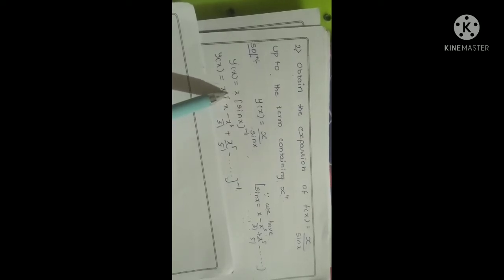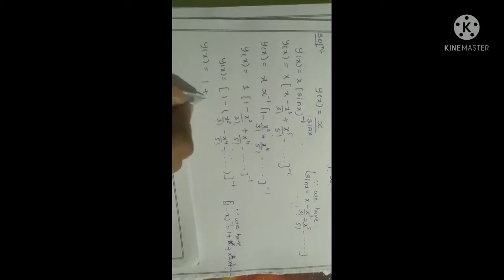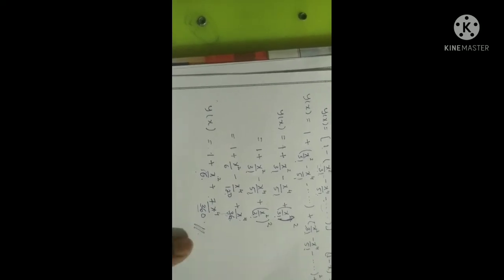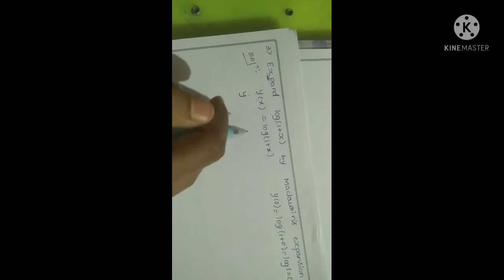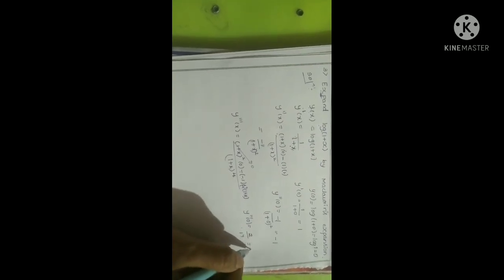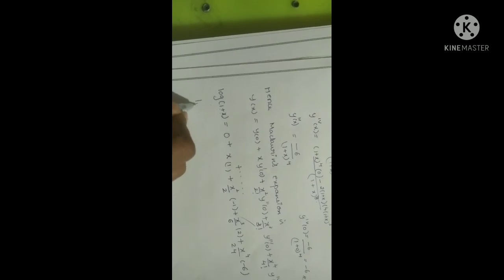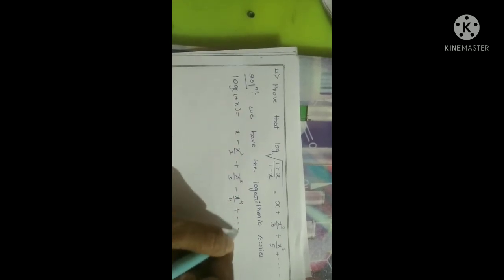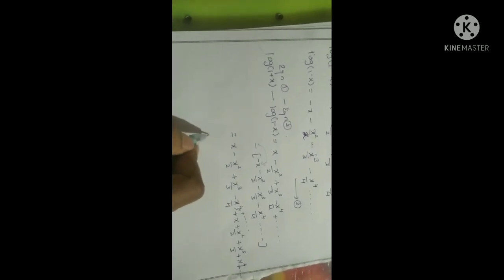problems on Maclaurin's Expansion